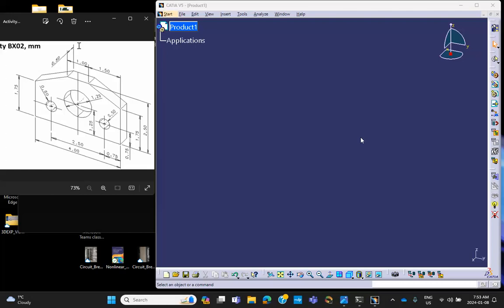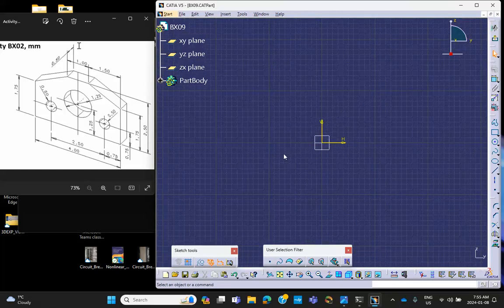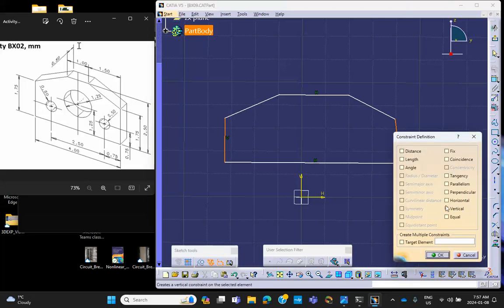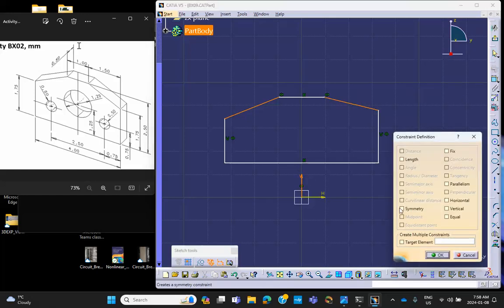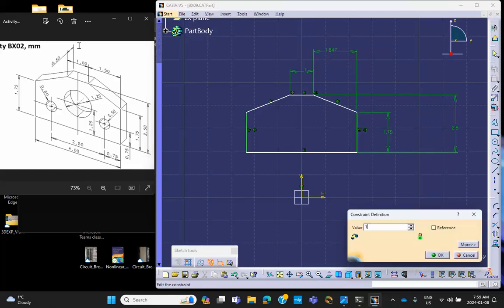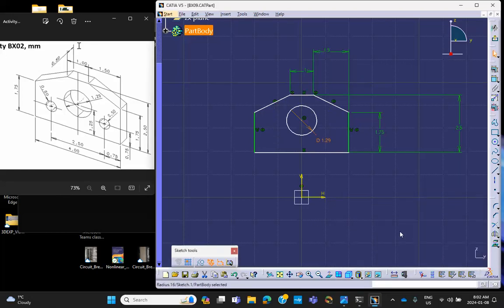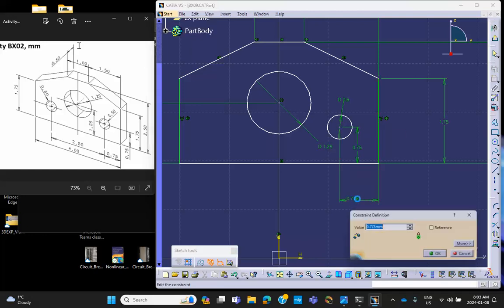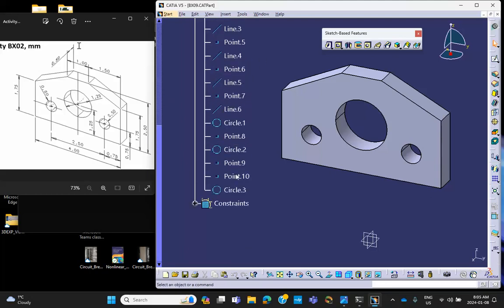Catia v5 CAD Activity BX02 W24